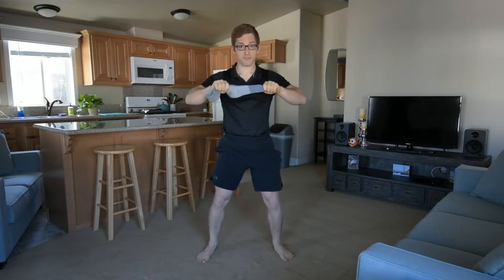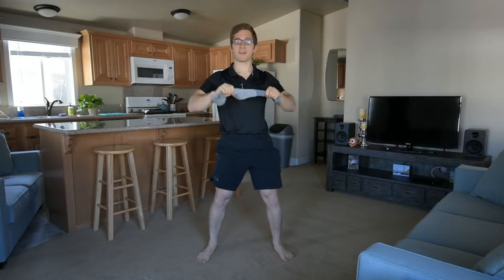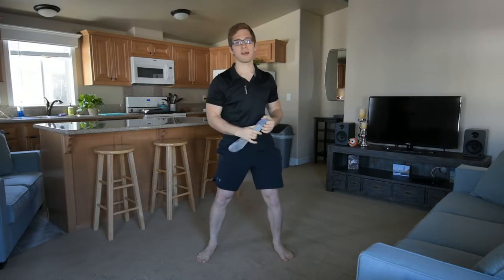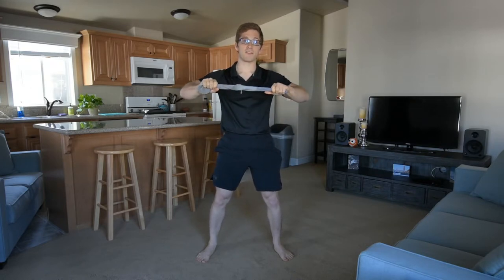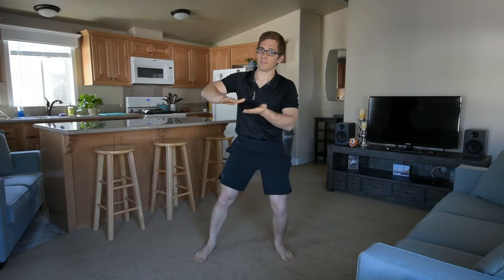Squatting Against Band Resistance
Bands are an interesting modification to make to any lift because of the way they change the bar weight.

If you look at the specifics of a squat -- the kinetics -- how fast things move, you'll notice that the second half of the squat is actually you SLOWING DOWN the bar. You have to, or else you'll jump up and lose your balance.

One of the big benefits of band resisted squatting is that the bands slow you down so you can keep pushing for longer. You can drive through the rep. So band resistance is actually great for creating more power.

If you're a really slow lifter, try 3-6 weeks of band resisted lifting, then 3-6 weeks of band assisted lifting. Then retest your maxes. I think you'll like the progress.

If you're a pretty fast powerlifter, try 3-6 weeks of band assisted lifting, then 3-6 weeks of band resisted lifting. Then retest your maxes. I think you'll like the progress.

If you want to deep dive into the speed of movement, check out the VBT seminar from my guys Tony Giuliano and Ty Terrell.